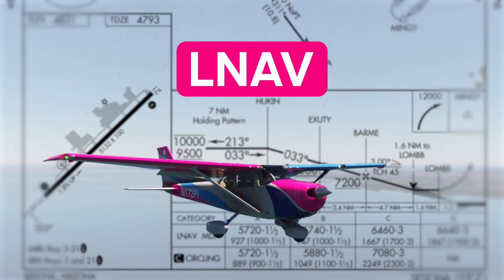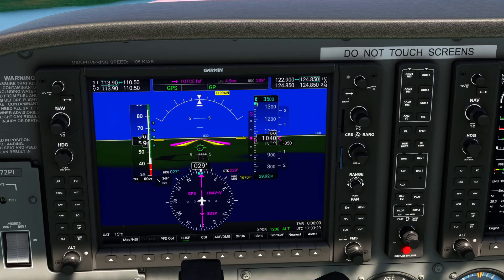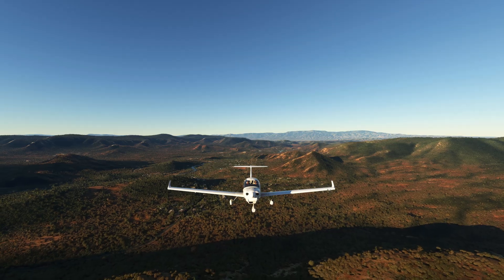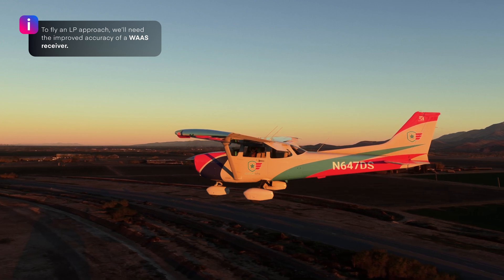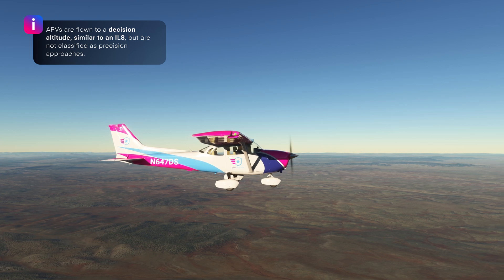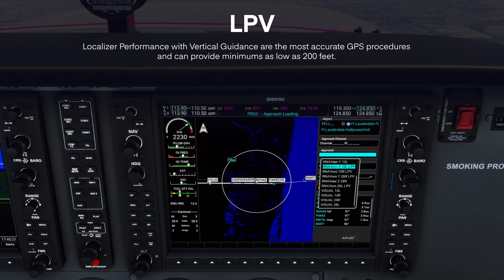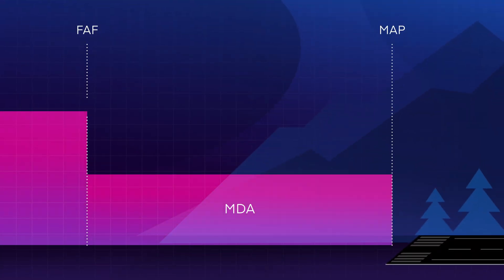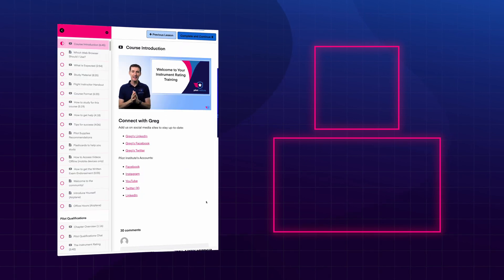GPS Approach Types Made Easy | LPV, LNAV, LNAV+V Explained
There are many types of GPS approaches, and the differences aren't that obvious - here's everything you need to know.

Chapters:
00:00 - Intro
00:13 - The 4 GPS Approach Types
00:29 - LNAV Approach Explained
01:13 - LP Approach Explained
01:44 - Approaches with Vertical Guidance (APV)
01:57 - LNAV/VNAV Approach Explained
02:14 - LPV Approach Explained
02:41 - LNAV+V and LP+V Explained